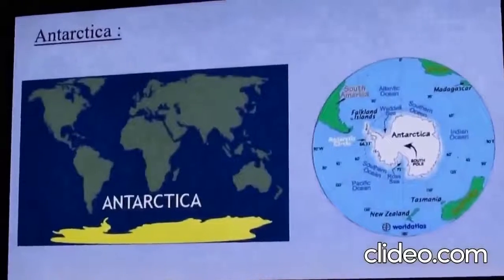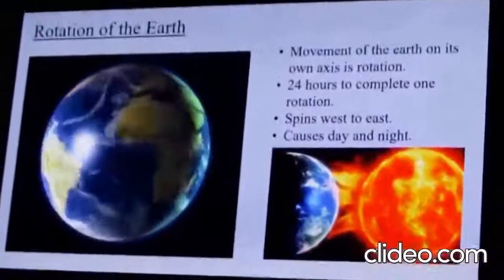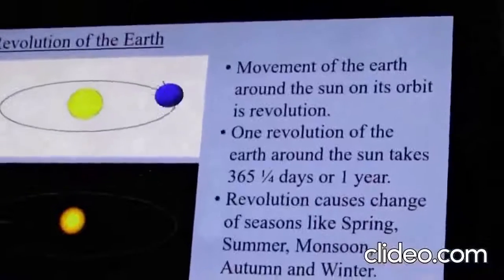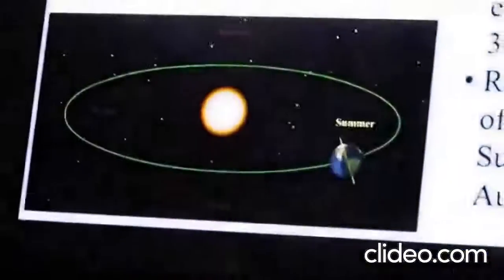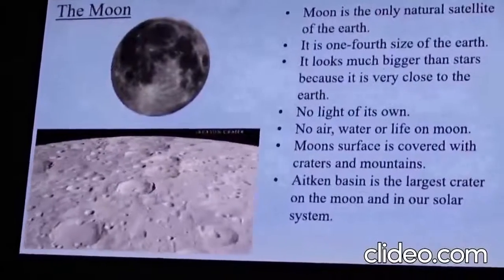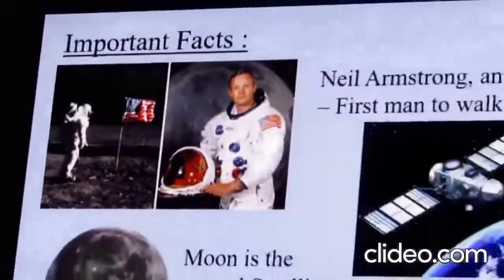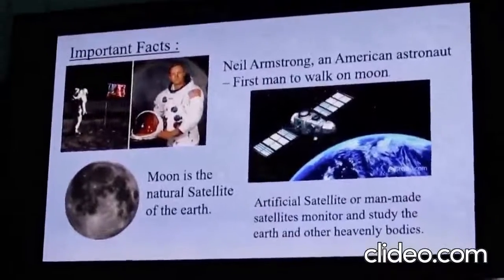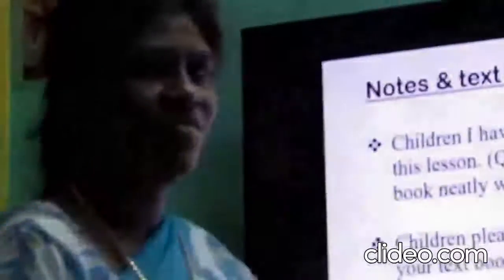9 July - Social Studies Ls 1 Part 2